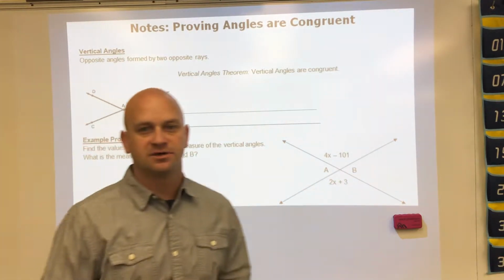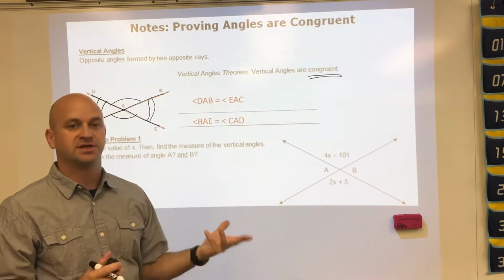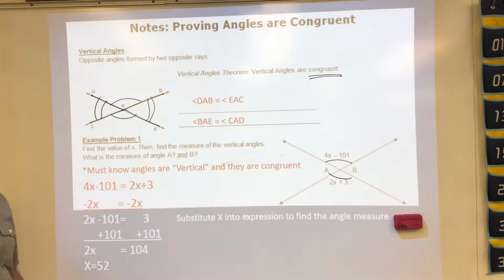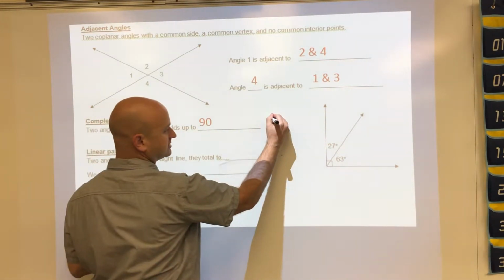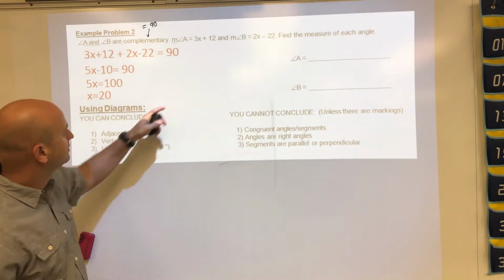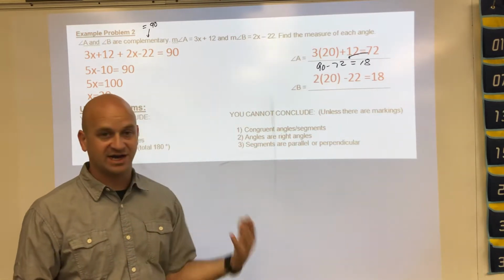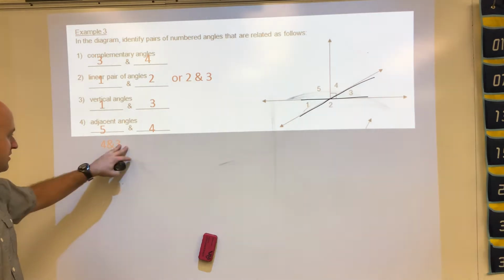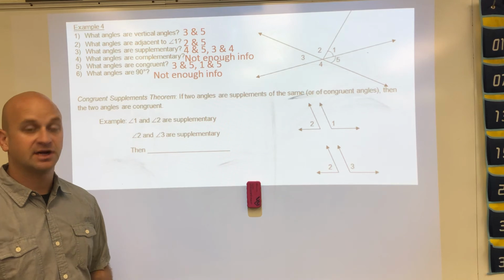Unit 1 Lesson 3 - Proving angles congruent